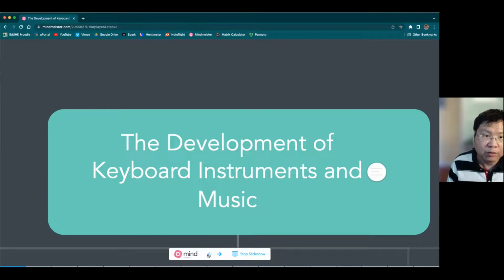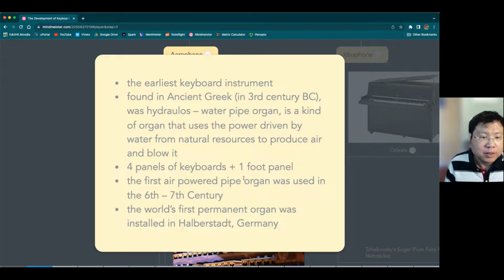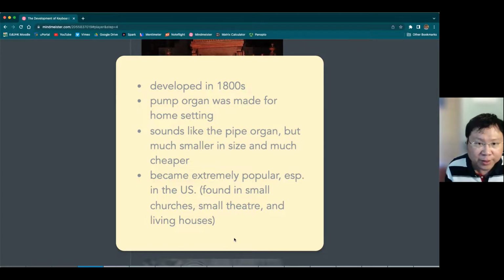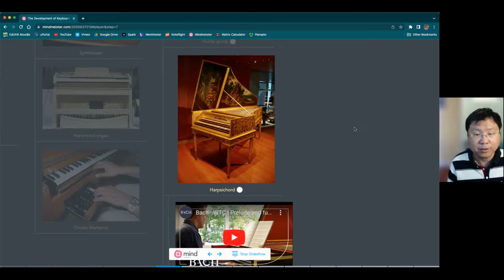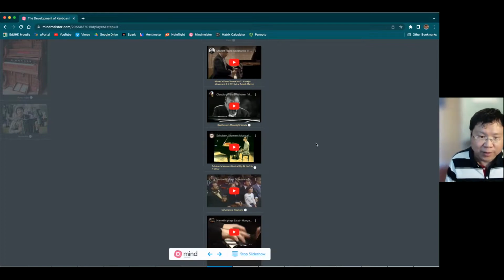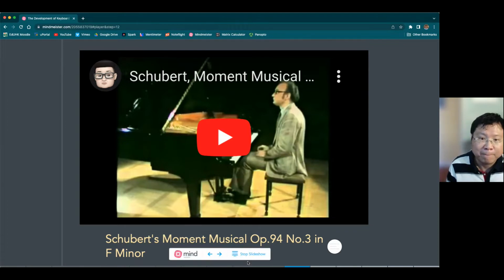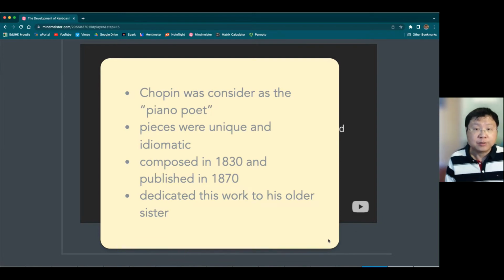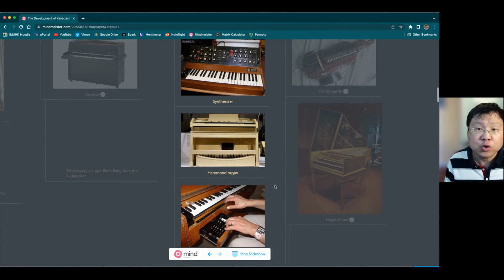The Development of the Keyboard Instruments